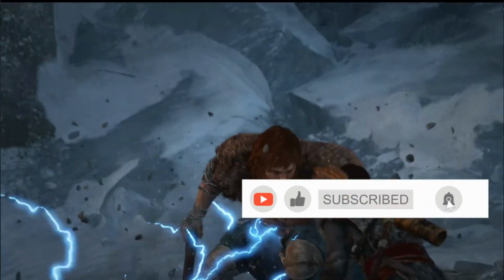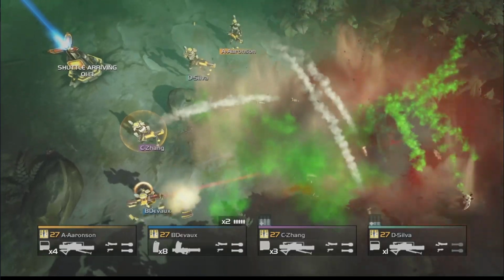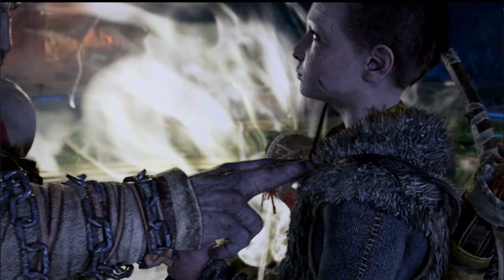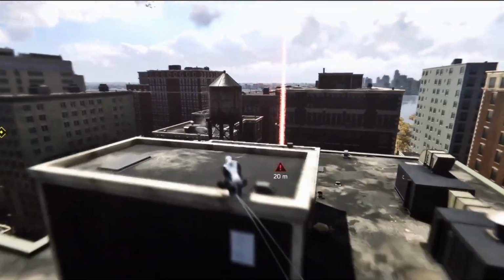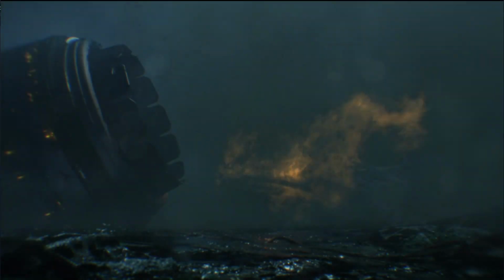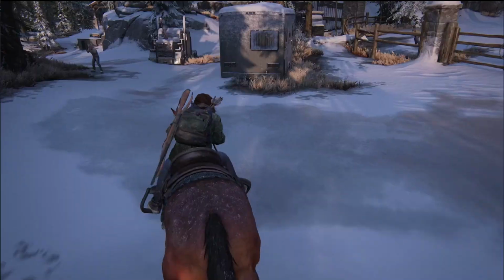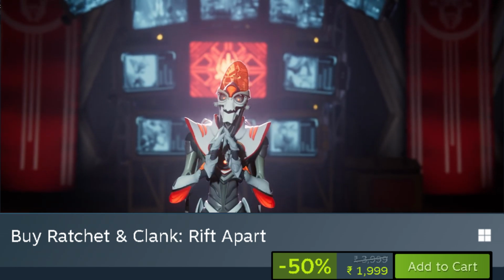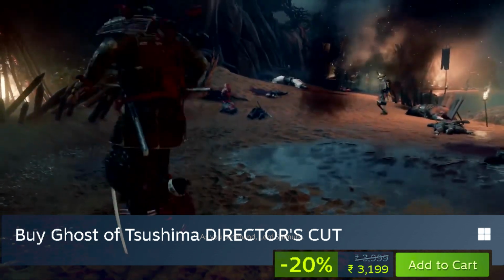FREE GAME + MASSIVE DEALS ON PLAYSTATION GAMES FOR PC! STEAM WINTER SALE 2024 🎮🔥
Below are the games that are mentioned in the video and timestamp so easy to find games and to navigate.

⏳ Timestamps

00:00 - Introduction
00:21 - Free Game on Epic Games: KILL KNIGHT (28th Dec 2024)
00:54 - HELLDIVERS™ Dive Harder Edition (Steam Winter Sale)
02:00 - Days Gone (Steam Winter Sale)
02:56 - God of War (Steam Winter Sale)
03:57 - Marvel’s Spider-Man Remastered (Steam Winter Sale)
04:45 - UNCHARTED™: Legacy of Thieves Collection (Steam Winter Sale)
05:50 - Returnal™ (Steam Winter Sale)
06:49 - The Last of Us™ Part I (Steam Winter Sale)
07:48 - Ratchet & Clank: Rift Apart (Steam Winter Sale)
08:39 - Ghost of Tsushima DIRECTOR'S CUT (Steam Winter Sale)
09:40 - Closing Thoughts & Deals Recap

THE GAMES THAT ARE INCLUDED AND THE GAME CAPTURE FROM NO COPYRIGHT GAMEPLAY:-

HELLDIVERS™ Dive Harder Edition – Fight as part of the elite Helldivers unit in this co-op action shooter.
Days Gone – Survive the post-apocalyptic open world as Deacon St. John.
God of War – Join Kratos and Atreus on a mythological journey of epic proportions.
Marvel’s Spider-Man Remastered – Swing through New York City in the ultimate superhero adventure.
UNCHARTED™: Legacy of Thieves Collection – Explore lost treasures and unravel thrilling mysteries.
Returnal™ – Fight for survival in a roguelike sci-fi journey across an alien planet.
The Last of Us™ Part I – Relive the iconic story of survival and humanity.
Ratchet & Clank: Rift Apart – Jump dimensions with Ratchet and Clank in this visually stunning platformer.
Ghost of Tsushima DIRECTOR'S CUT – Embark on a samurai’s quest to protect his homeland in feudal Japan.

💸 Winter Sale Discounts: Don’t miss these incredible deals to own these PlayStation classics on PC. With jaw-dropping prices, now’s the perfect time to add these titles to your collection.

📅 Act now – deals and free game available for a limited time only!